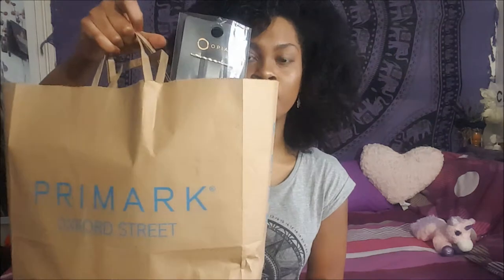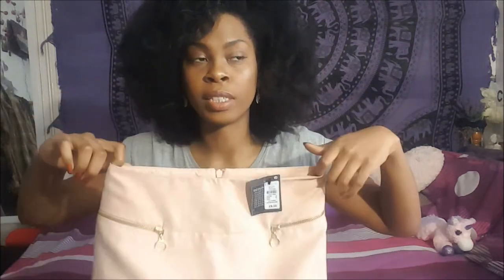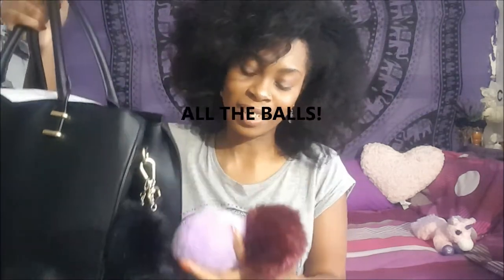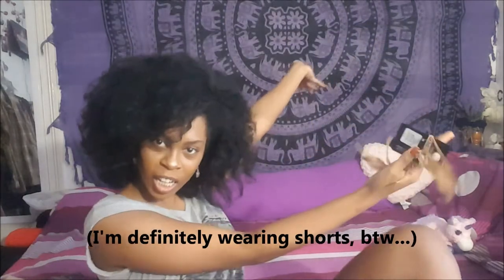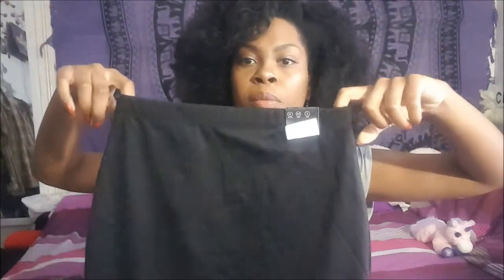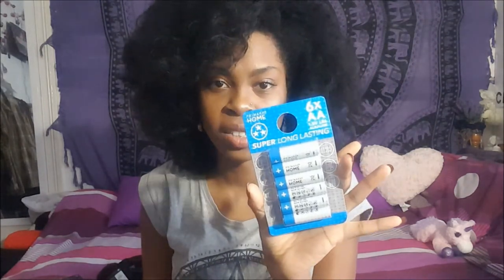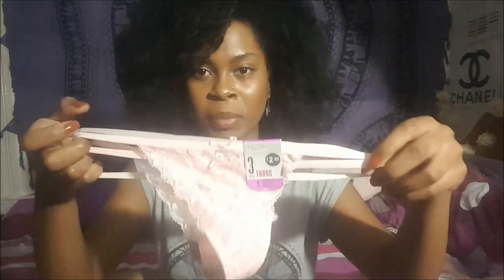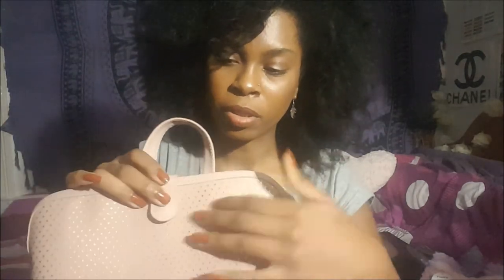MASSIVE Primark Haul | MARCH 2016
Hey! Just a collective Primark Haul here, all chatty and whatnot! (Haul starts at 1min!)

I N S T A G R A M: @celestial_daze